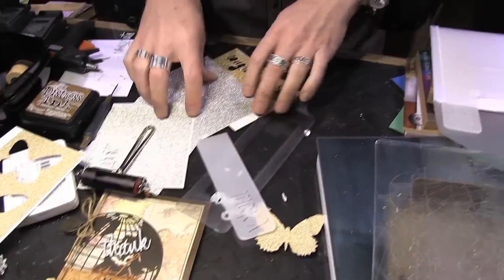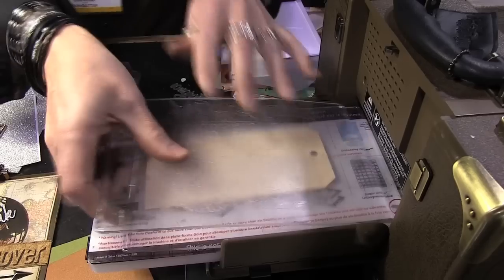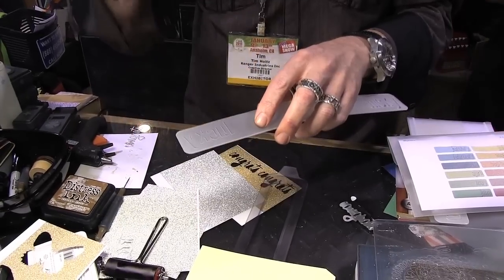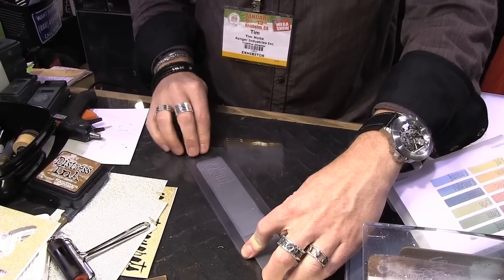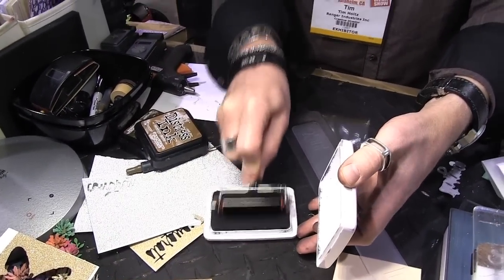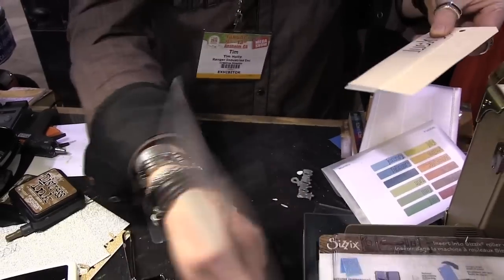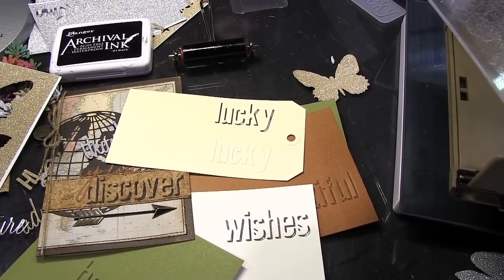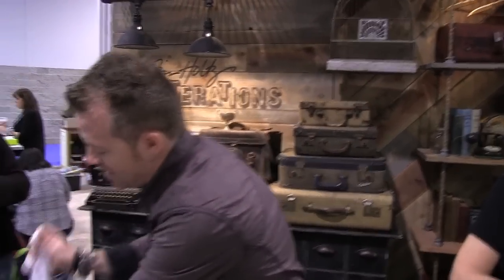CHA 2015 - Tim Holtz Shadow Press Station and Folders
Tim Holtz demos his Shadow Press Station and Folders at the Sizzix Booth at CHA 2015